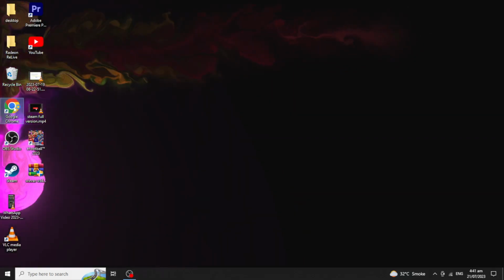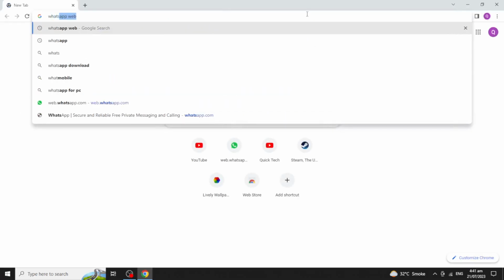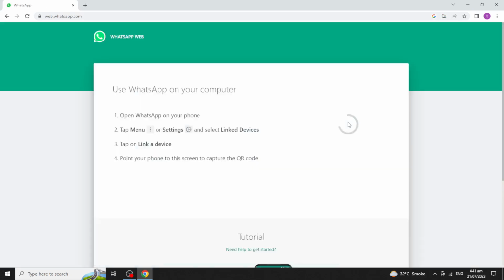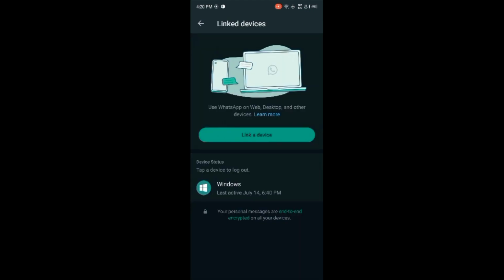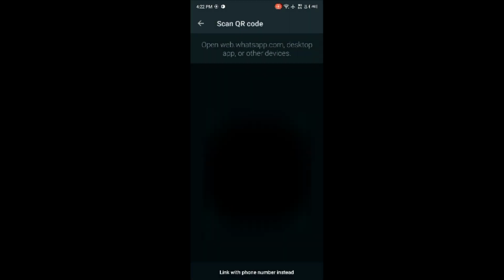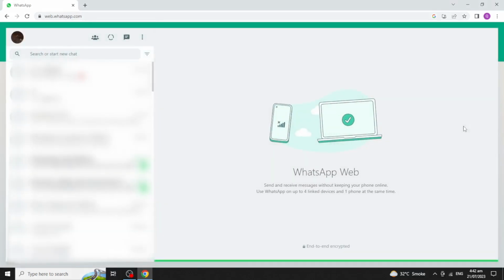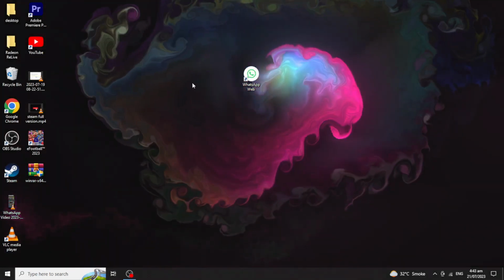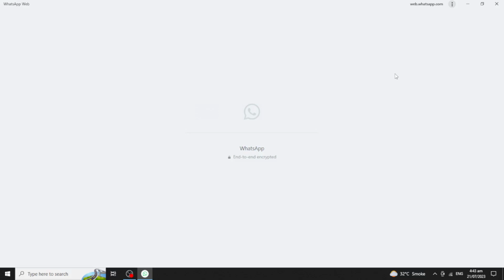Download WhatsApp for PC: Easy and Quick Tutorial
How to Download and install whatsapp on pc or laptop /After this tutorial you will be able to install whatsapp on pc / easy way to install whatsapp on pc/ how to downlaod whatsapp with QR code. How to downlaod whatsapp in 2023 in pc or laptop.

In this comprehensive step-by-step guide, we will walk you through the process of downloading WhatsApp on your PC, ensuring you never miss a beat in staying connected with your friends, family, and colleagues. Whether you're at work, at home, or on the go, having WhatsApp on your PC allows you to seamlessly message, call, and share media with ease.

We'll also delve into downloading WhatsApp's dedicated desktop application, offering a more robust and feature-rich experience for extended communication sessions. With the desktop app, you can take advantage of the convenience of a full-sized keyboard and use a larger screen for better visibility while chatting.

Throughout the guide, we'll provide clear and easy-to-follow instructions, ensuring that even those less tech-savvy can confidently set up WhatsApp on their PCs. Additionally, we'll address common troubleshooting tips to resolve any potential issues that may arise during the process.

Embrace the power of WhatsApp on your PC and enhance your communication experience like never before. Download WhatsApp on your PC today and enjoy seamless messaging, voice calls, and video calls, all at your fingertips, wherever you are.